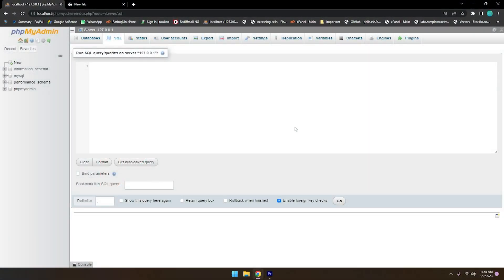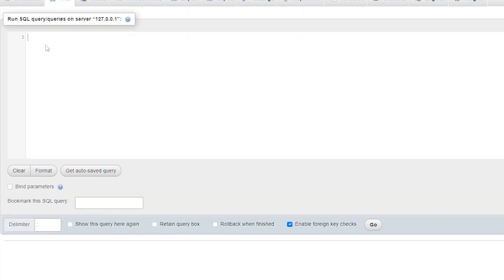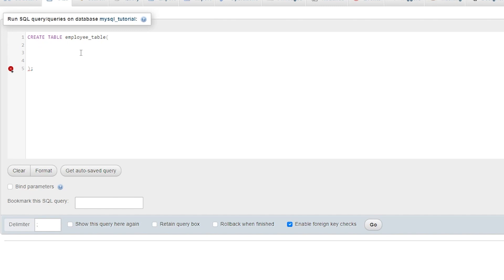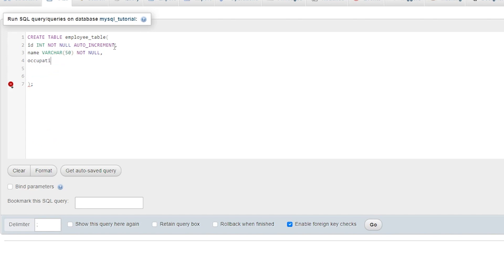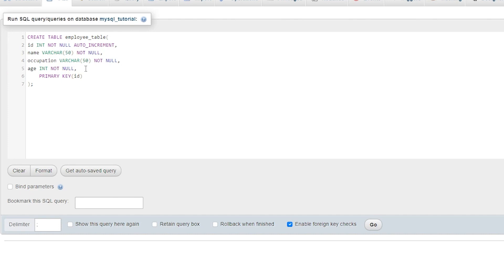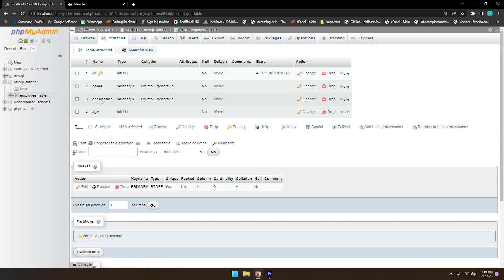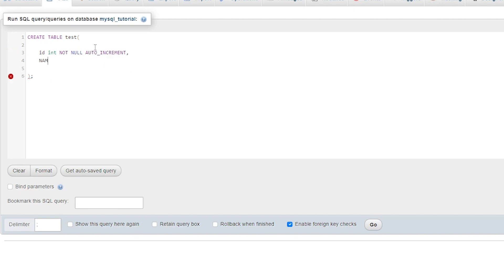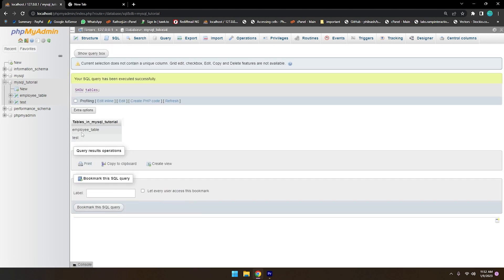How to create Dastabase And Table in MySQL using PHPMyAdmin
Learn how to PHPMyAdmin to write Mysql queries for creating tables and datbase.